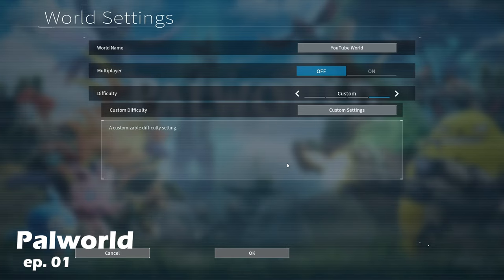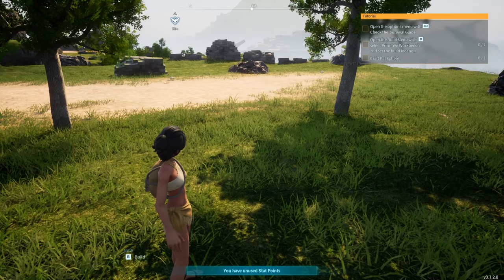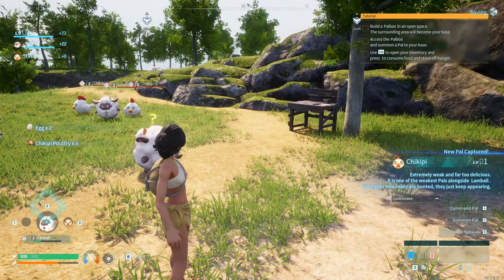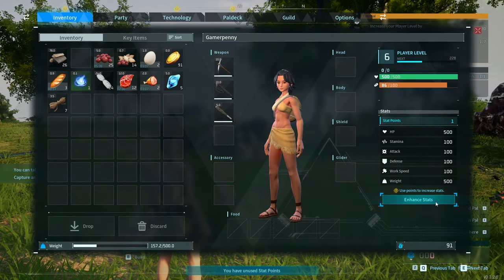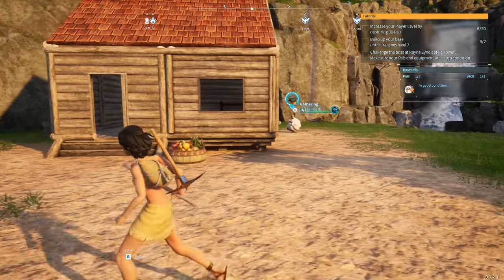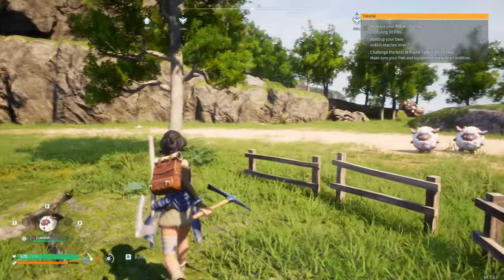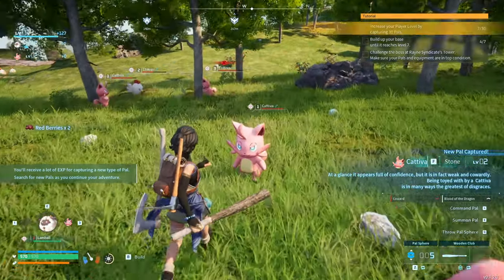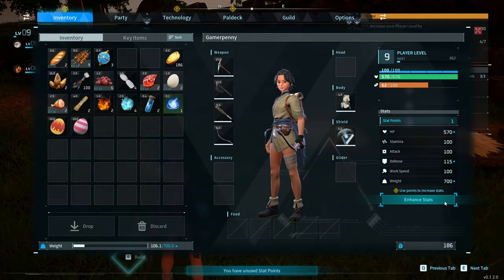Fresh Start || Palworld Let's Play - Part 1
Let's see how far we can get in this survival creature collector! Look out Pals, here we come.

Recording Software: OBS
Editing Software: Adobe Premiere Pro CC 2020, Photoshop Pro CC
Microphone: USB Condenser Microphone